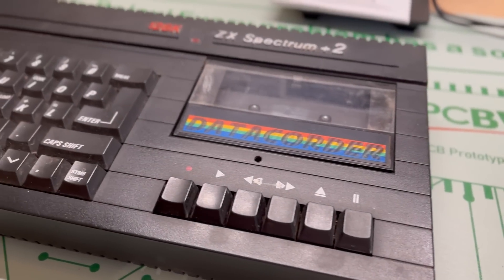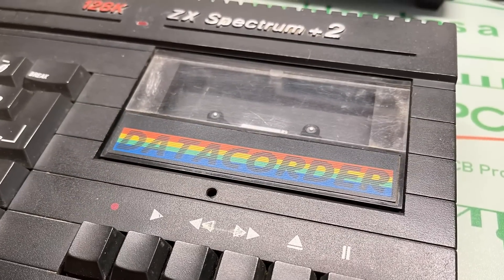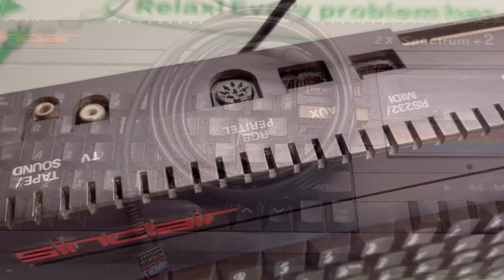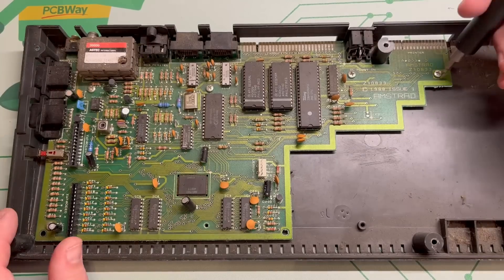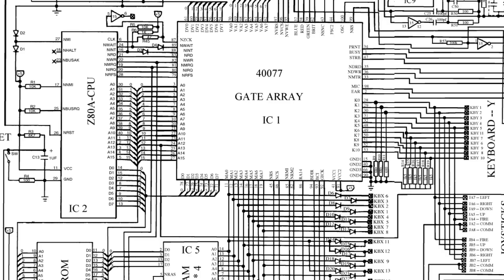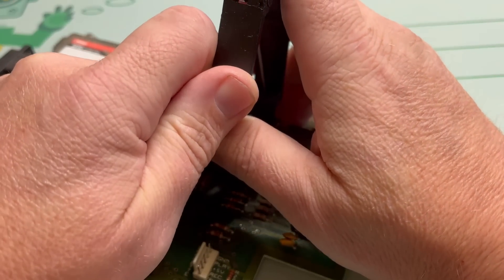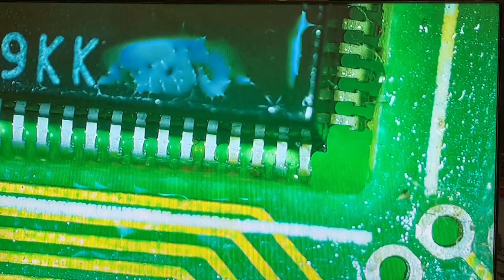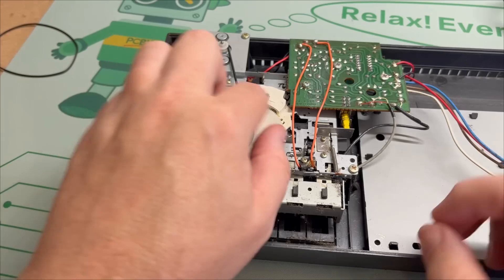Sinclair Spectrum 128K Plus 2A - Sold as faulty - but was it? Not 100% if my fix is what fixed it!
Bought this Spectrum 128k Plus 2A as spares or repair - Found something and sorted it but not 100% that was the problem!  - PCBs for as little as $5!

Kaiweets Screwdriver Set (as featured in the video)
Ending on August 31